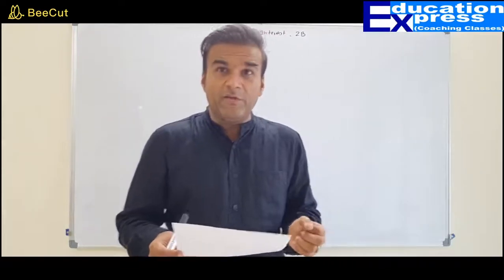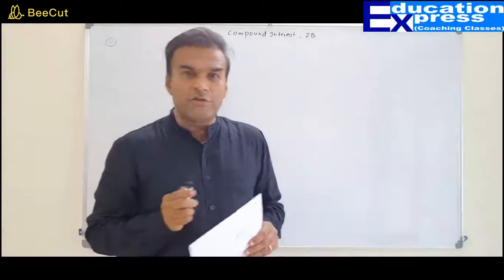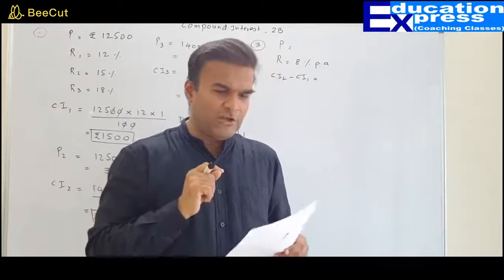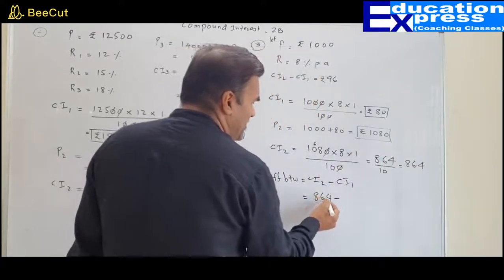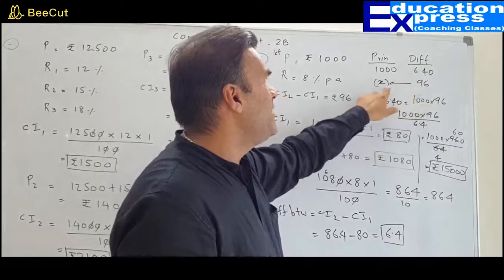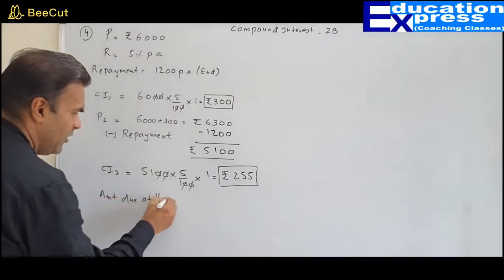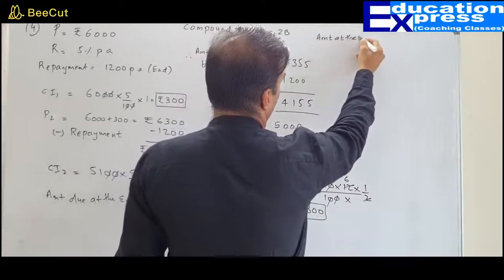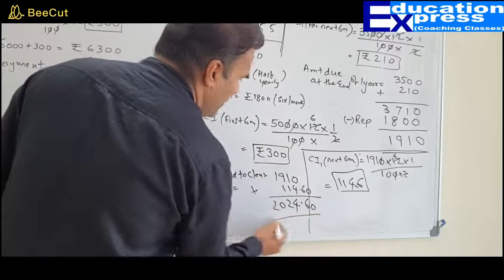STANDARD 9 - MATHEMATICS - CHAPTER 2. COMPOUND INTEREST- EX 2 B (PART 1)